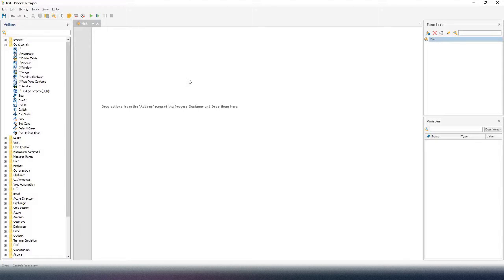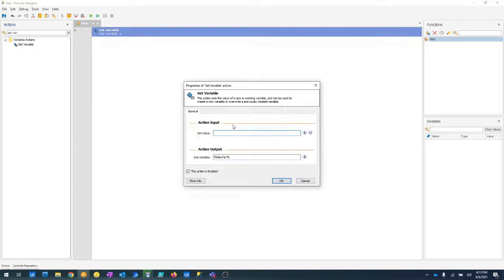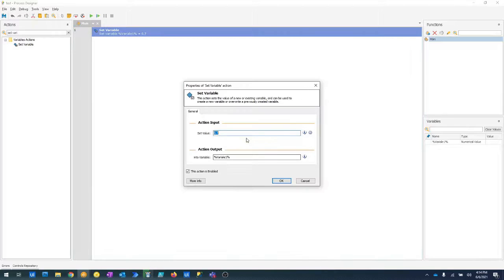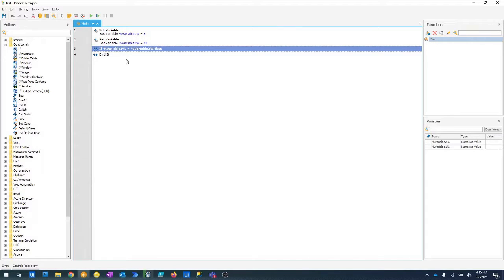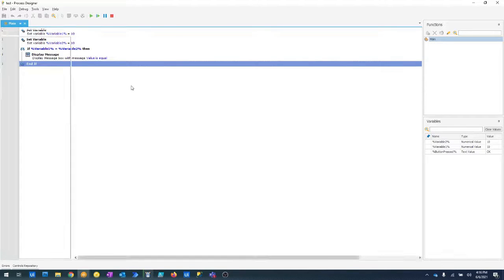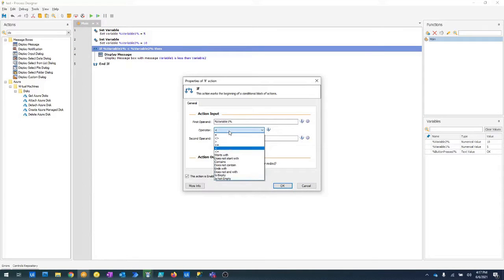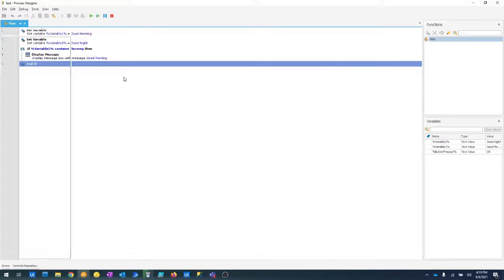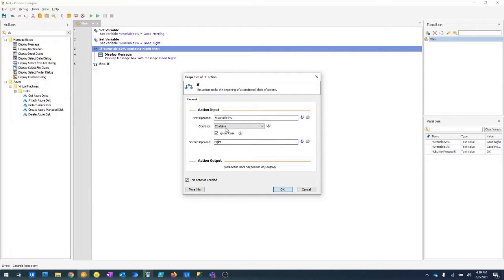If Block(WinAutomation)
In this Video, you will learn about If conditional block in WinAutomation